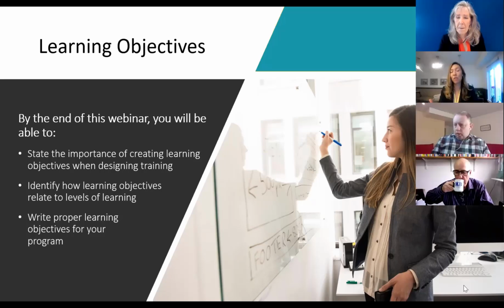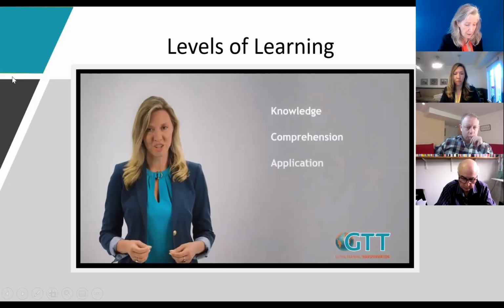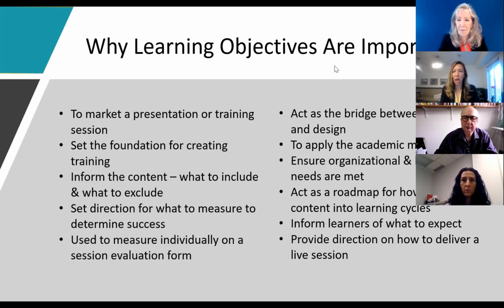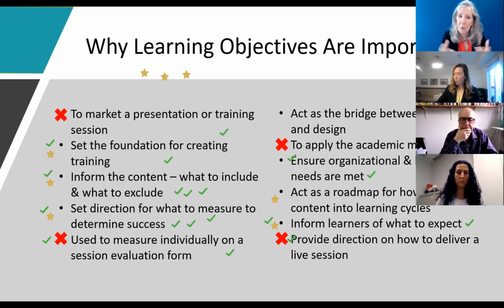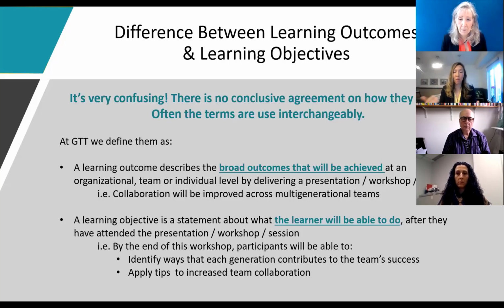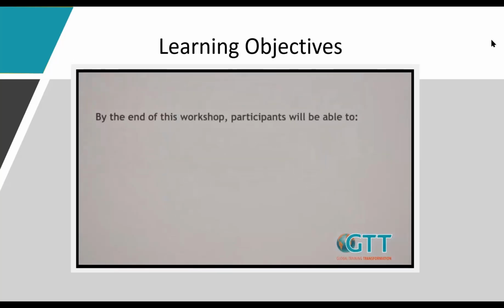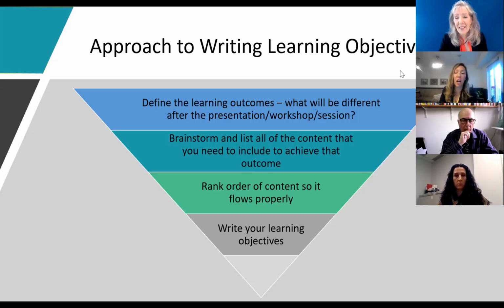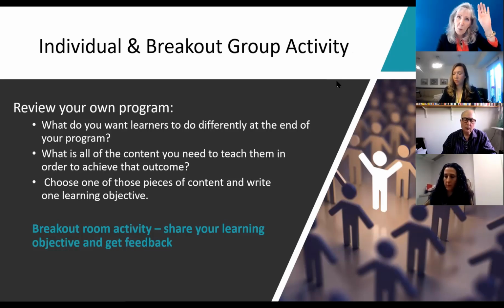GTT Learning Objectives Webinar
How Learning Objectives Can Make or Break Your Workshops & Presentations, hosted by Susan Armstrong & Giselle Kovary.
This recorded video ends at the break-out room, which is near the end of the seminar.